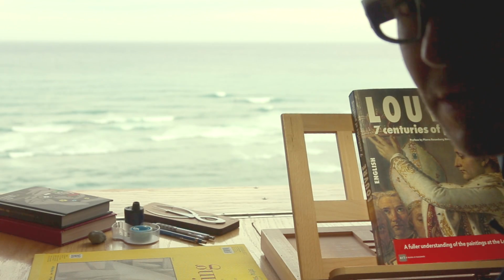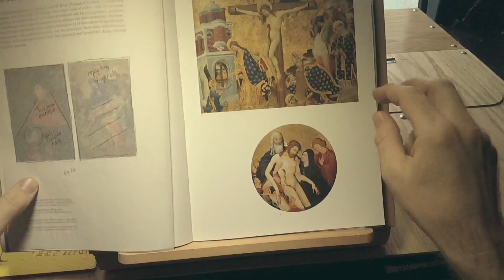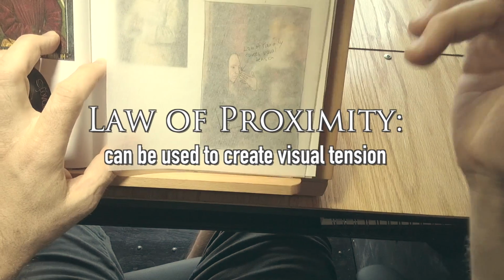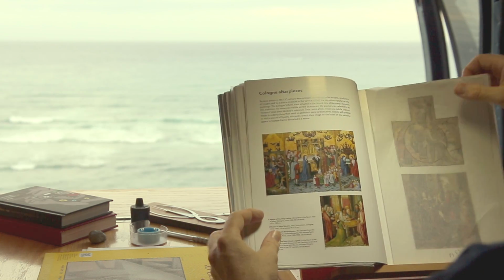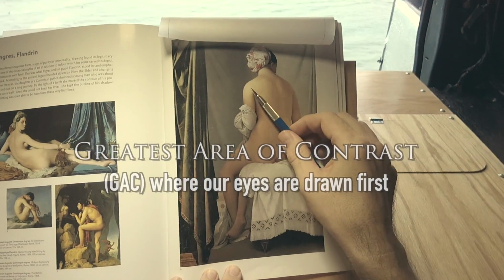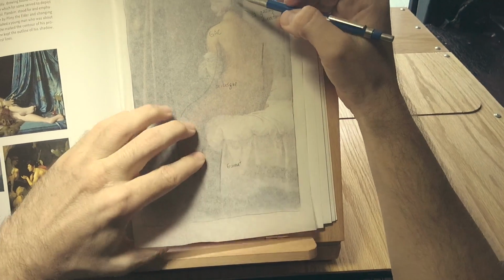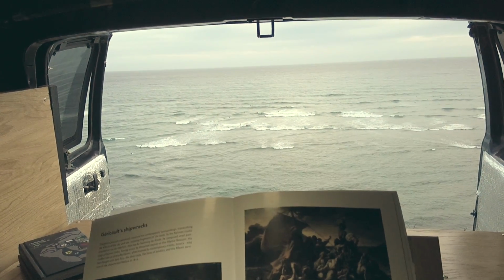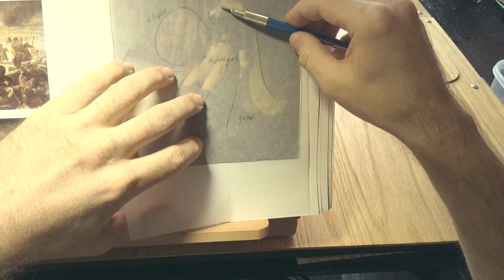Mastering Composition - Analyzing Art Books with Tracing Paper [Techniques] (2016)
In this video I teach you several techniques of mastering composition by analyzing art books with tracing paper. It's a fun exercise to keep your artistic skills sharp, whether it's photography, painting, or even sculpting.

LOUVRE ART BOOK
STAEDTLER LEAD HOLDER
STAEDTLER HB LEAD
STAEDTLER LEAD POINTER (sharpener)
STRATHMORE 300 TRACING PAPER
ERASER KNEADED
TAPE REMOVEABLE DOUBLE SIDED
DESK EASEL
PIVOTHEAD SUNGLASSES CAMERA: link coming soon

This is the first video that I have filmed in "Moby" my mobile studio. I gutted a 15 passenger van and custom made the desk, cabinets, easel, bed, wall, and floor. There wasn't enough room in my small apartment for a studio, so an awesome mobile studio was the alternative. A build video will be uploaded soon!

Topics covered:
Mastering Composition
tracing paper
drawing
painting
master paintings
techniques
durango sunglasses
gamut
arabesque
ellipse
enclosure
balance
sweeping arcs
phi calipers
phi ratio
ocean
hawaii
Waikiki
books